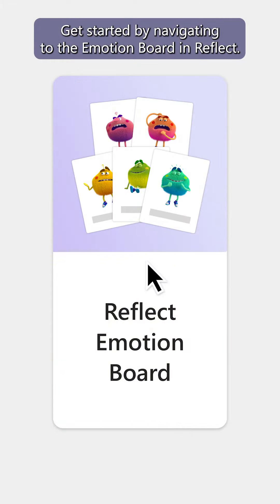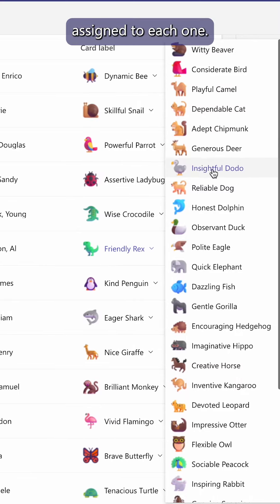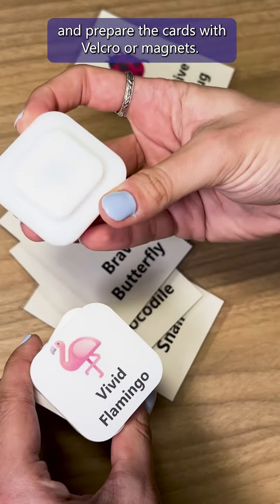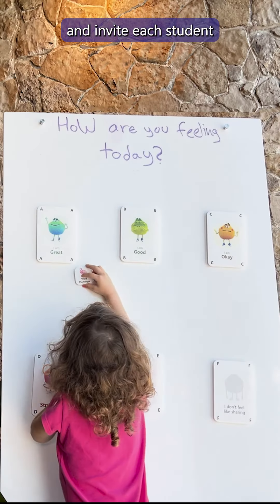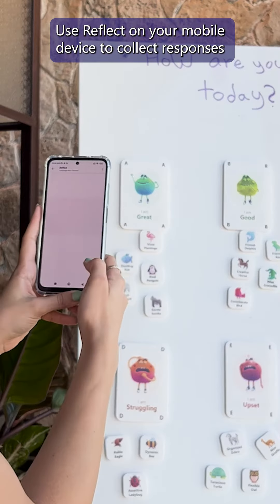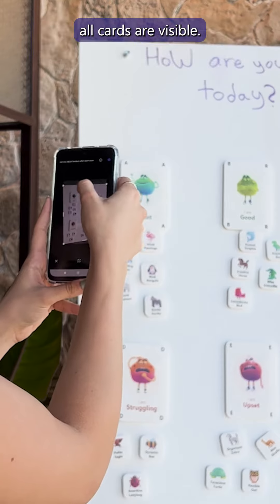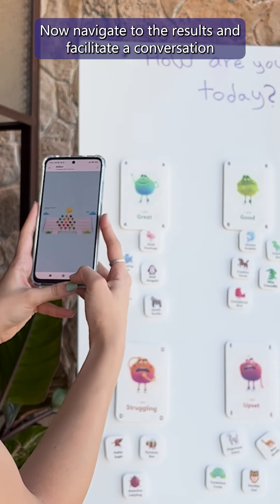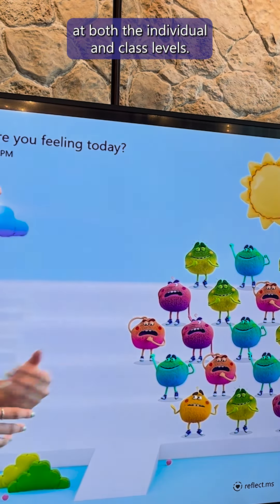Building a Reflect Emotion Board for an Inclusive Classroom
🌟 Emotions run high in school, and creating a safe space for students to share and navigate them is crucial. 🧭

Have you explored the ReflectApp EmotionBoard? It's perfect for all classrooms, even those without student devices! 🚀